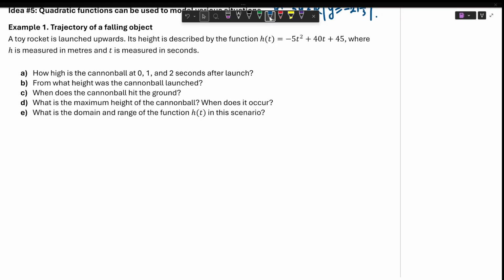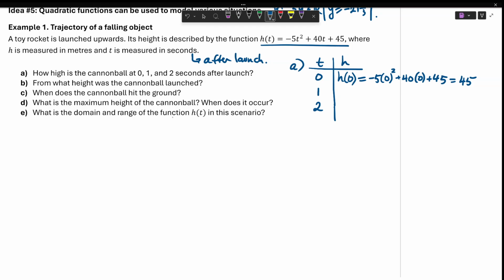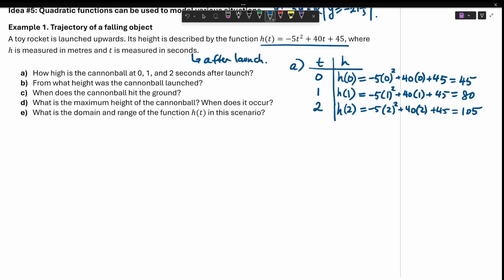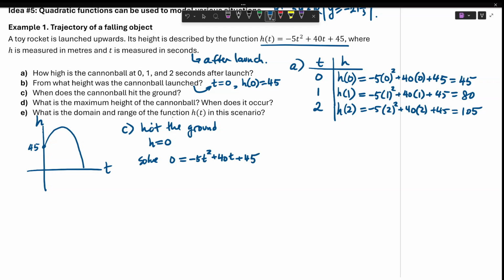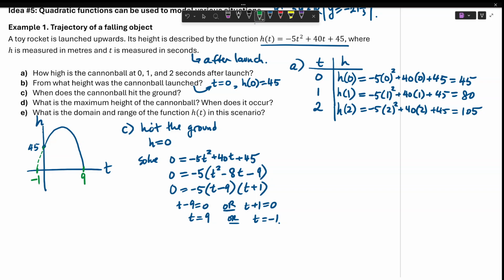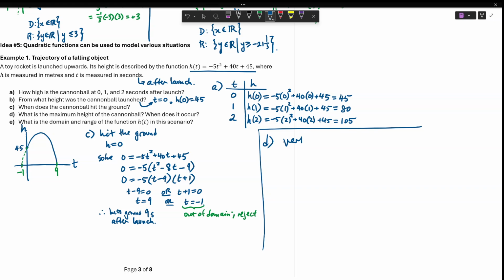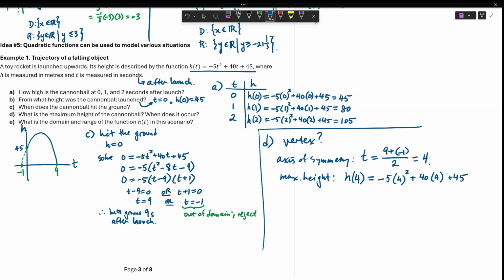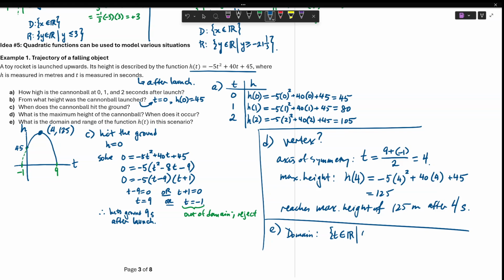Trajectory of a falling object